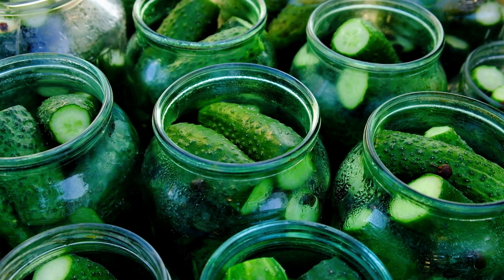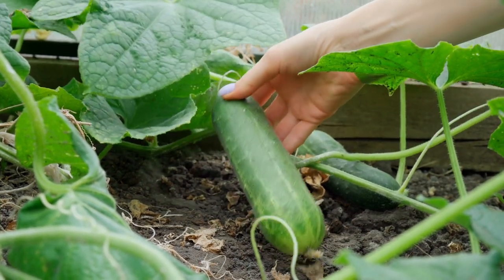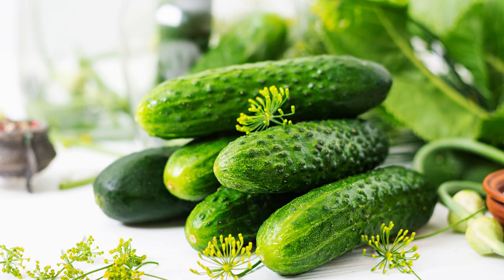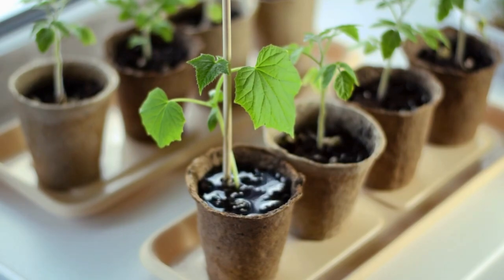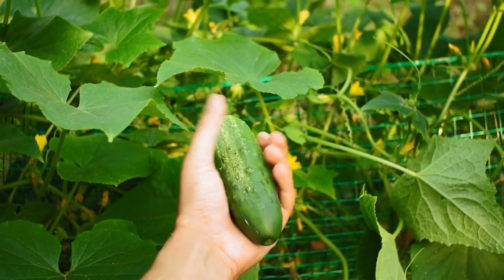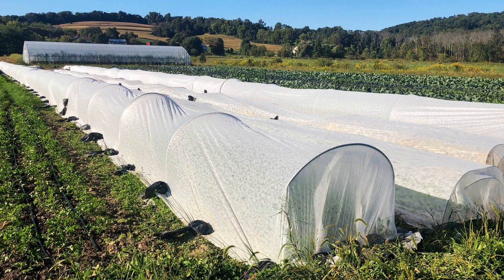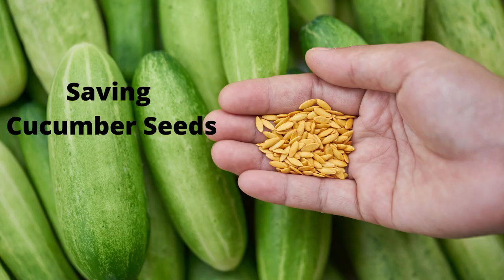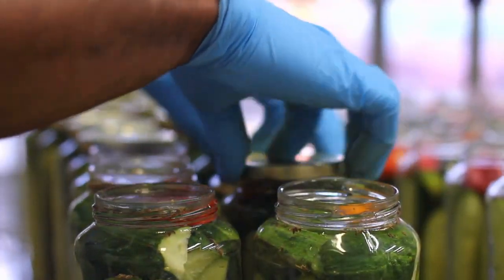Great Results From Growing Cucumbers: Beginner Gardener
Cucumbers have a high yield and are a good addition to a self-sufficient garden. A good crop for beginners. They also do well in small gardens using vertical space or containers.